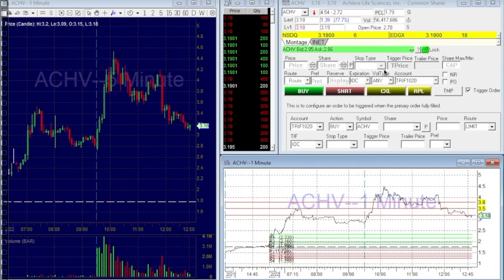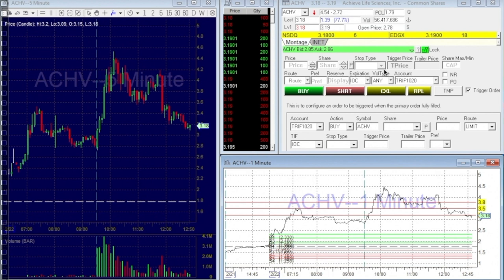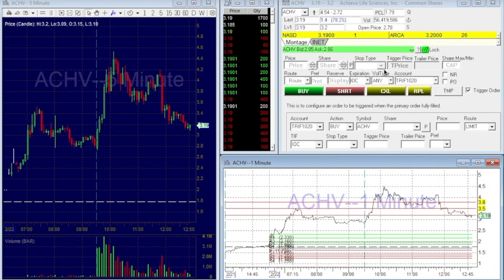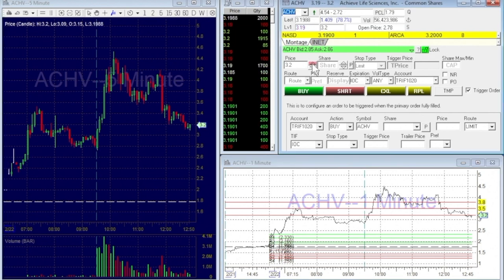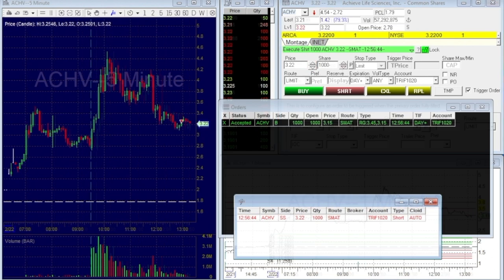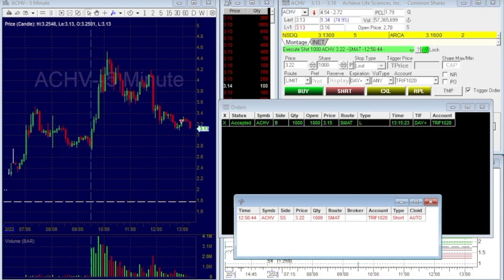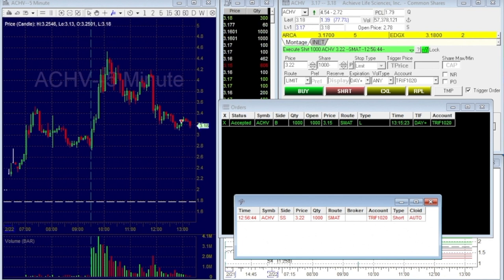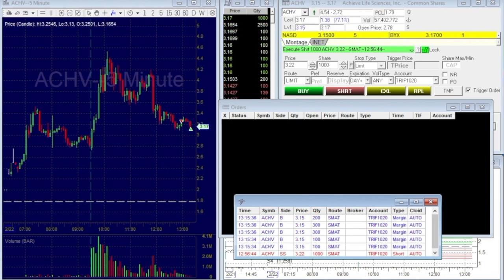Trigger Orders | Trading Basics Ep 11 [PREVIEW]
MyInvestingClub.com/Tax

Shop.MyInvestingClub.com

1. Being a part of a very exclusive trading community
2. Access to endless amounts of decades of knowledge
3. Making MONEY!